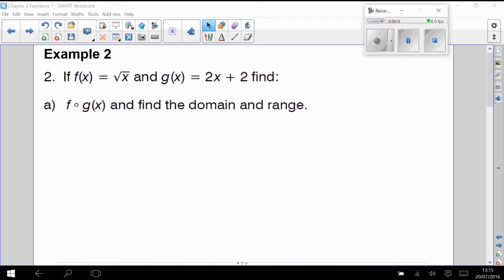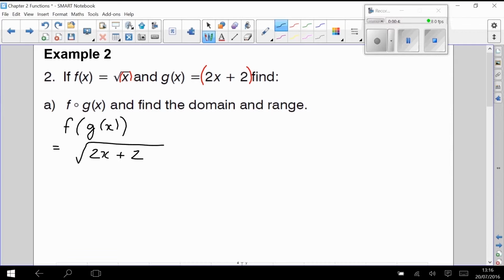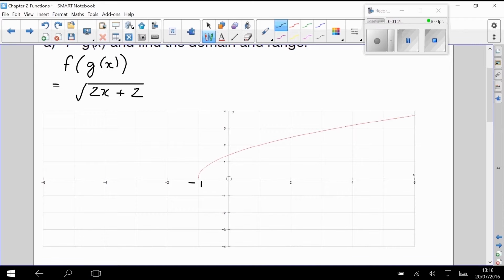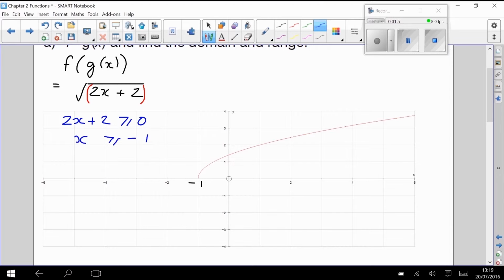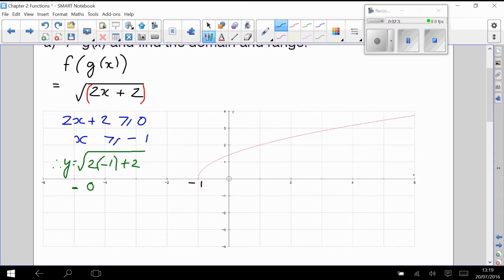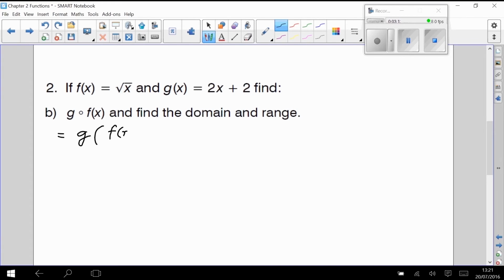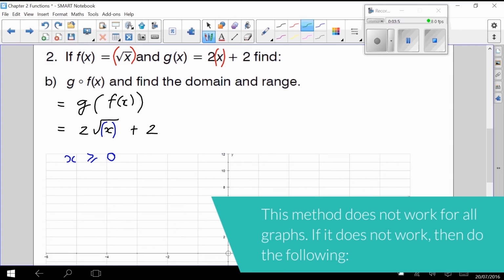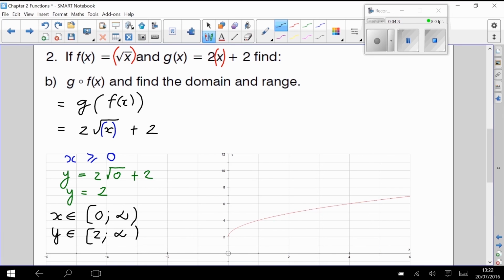Gr 11 video 12 Composite fractions